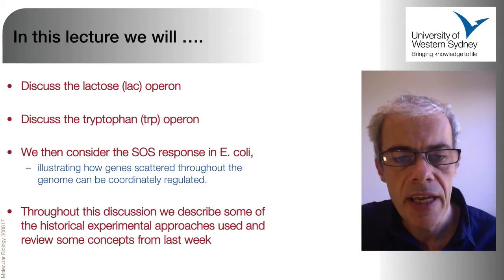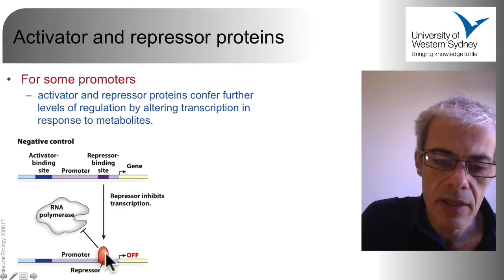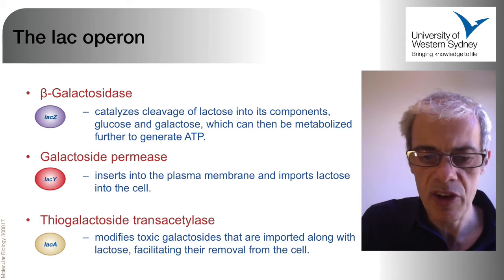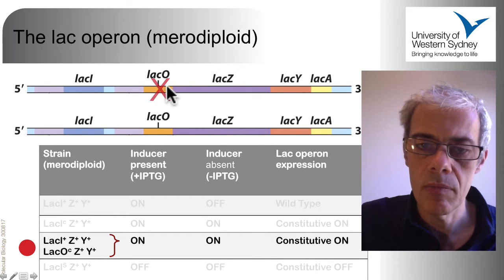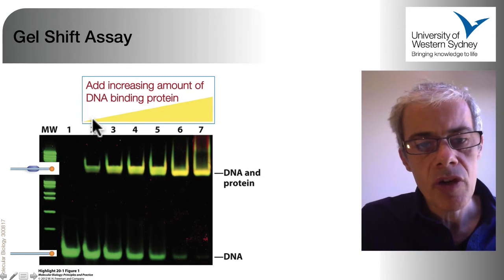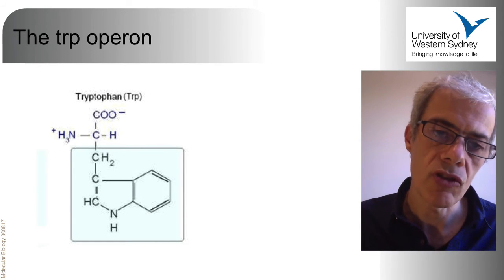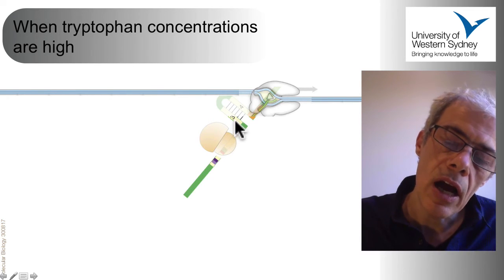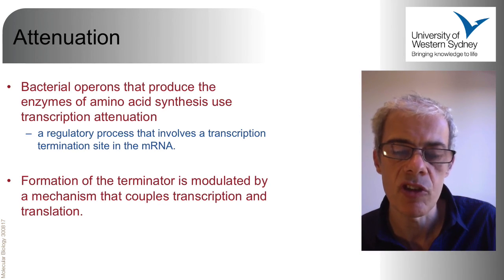03 The Regulation of Gene Expression in Bacteria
Video Index.
The lac operon 19m44s
The trp operon 1h15m30s
The SOS Response 1h36m48s